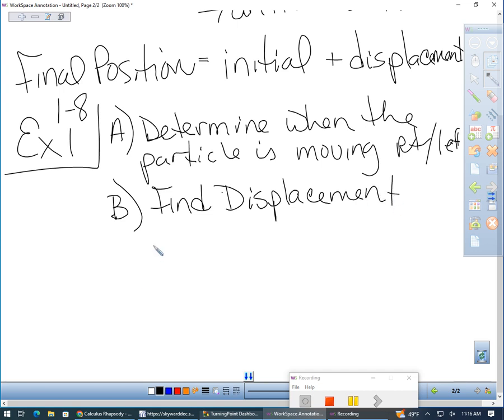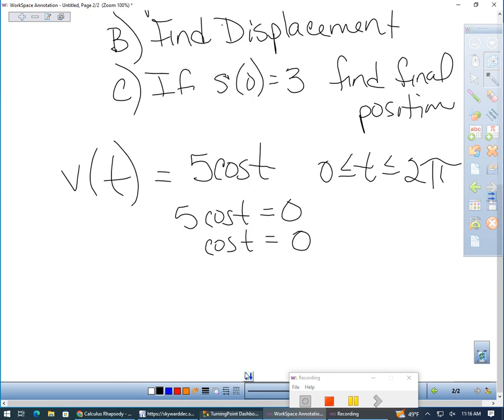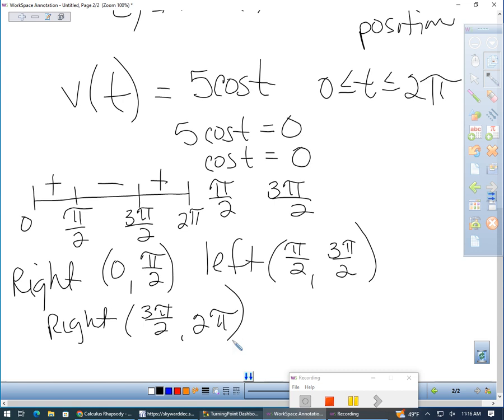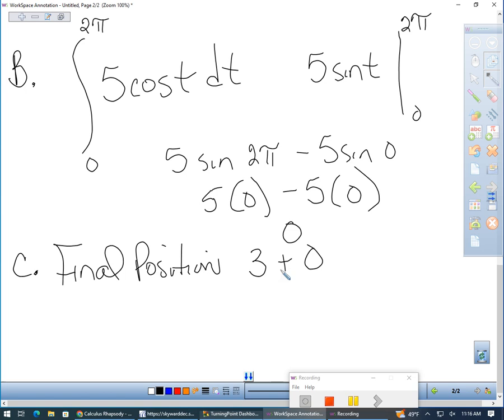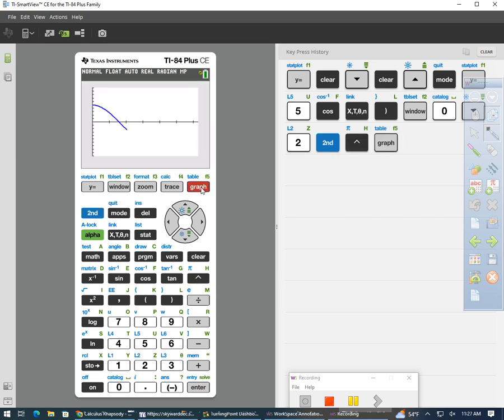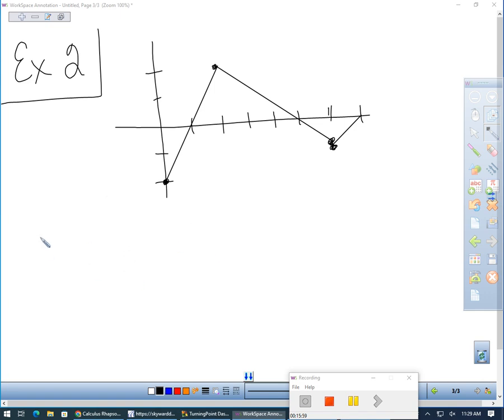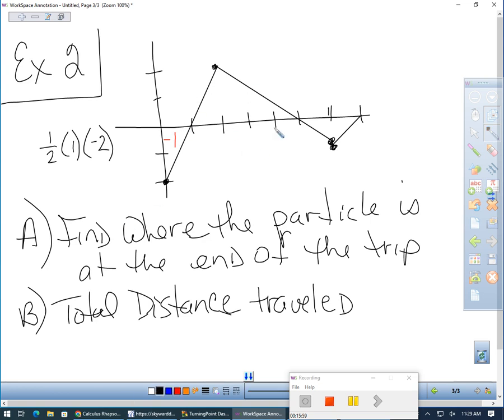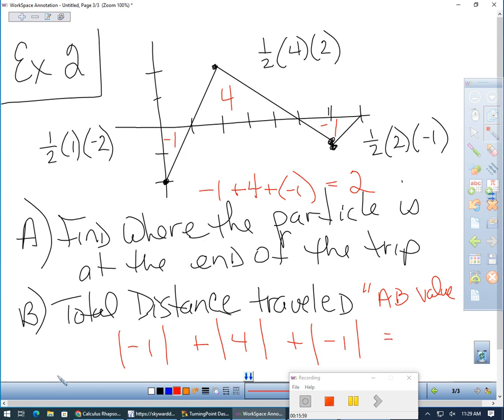AP Calculus 8 1 Net Change